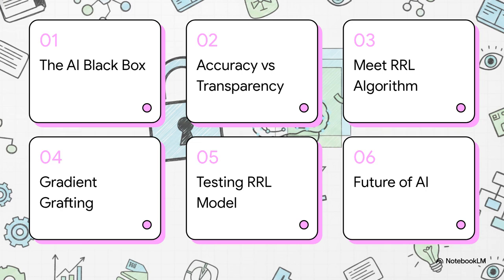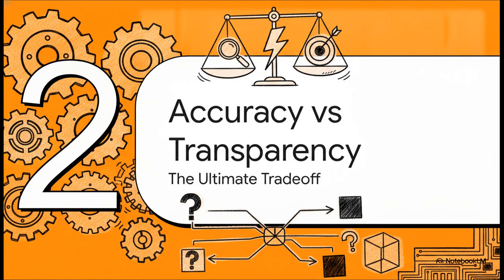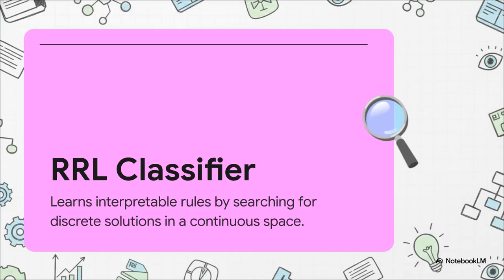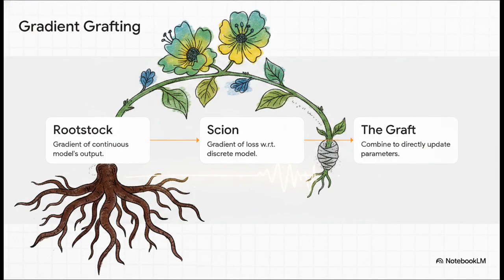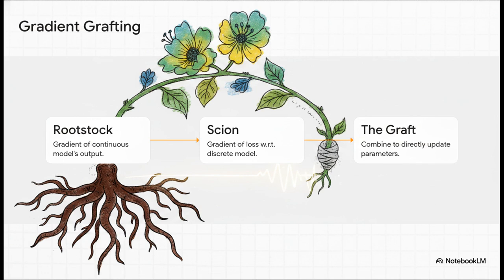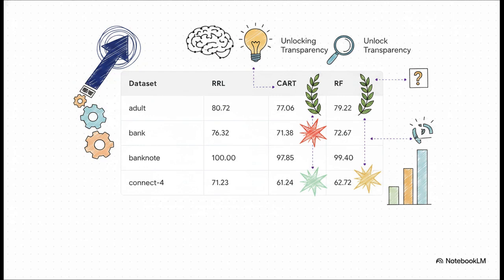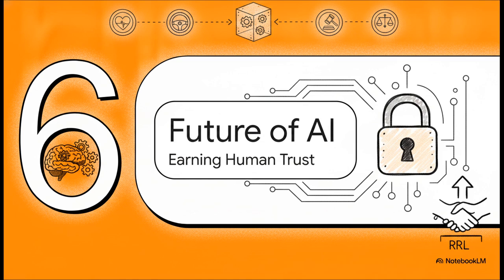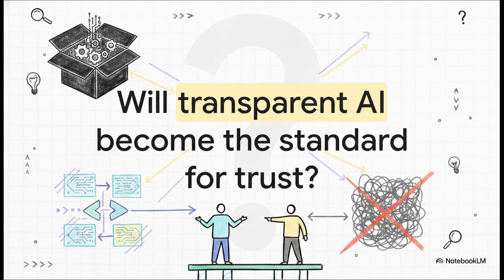Unlocking explainableai AI with Scalable Rule-Based Representation Learning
"Scalable Rule-Based Representation Learning for Interpretable Classification"

NOTE: Video is generated using Google Gemini & NoteBookLM. It is known to hallucinate, so please double-check